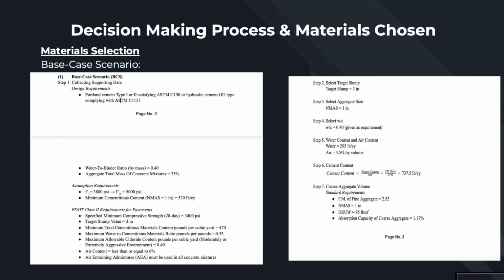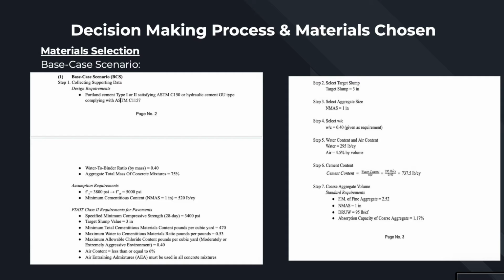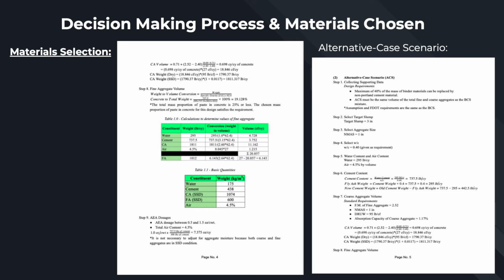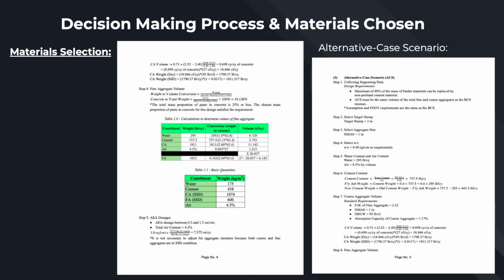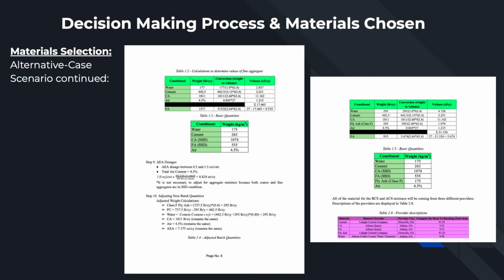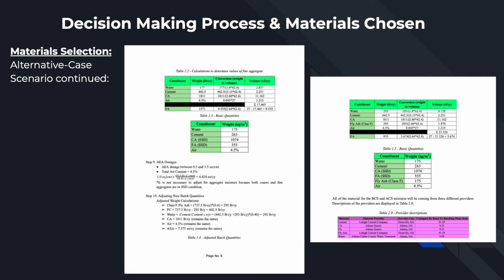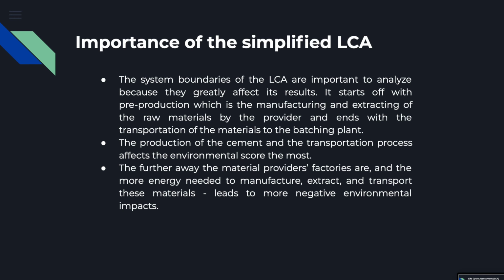EcoGA - ECOCONCRETE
Team Name- EcoGA
The solution provided in this video suggest using 40% fly ash in the concrete mixture. This will maximize the environmental benefits without significantly impacting the rate of construction or life span of the concrete.